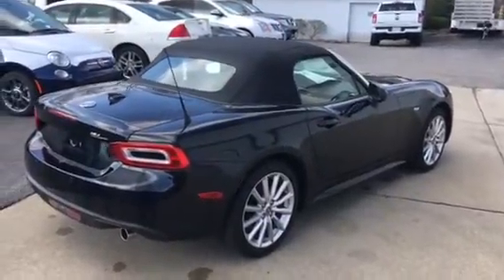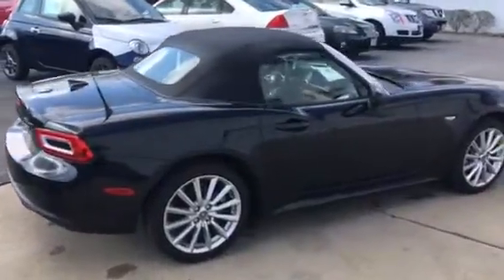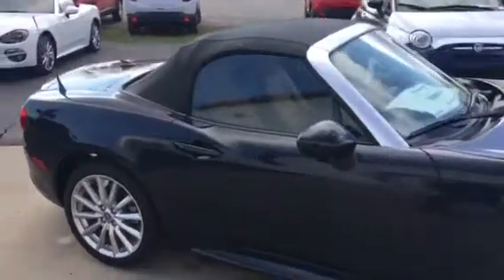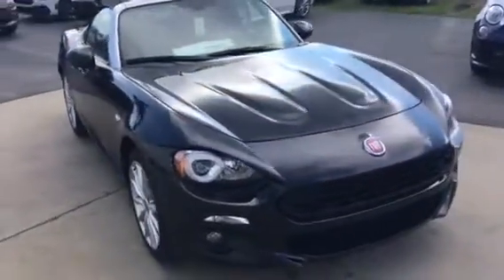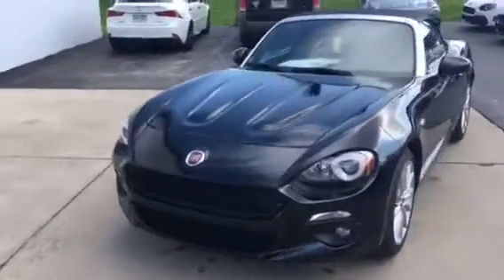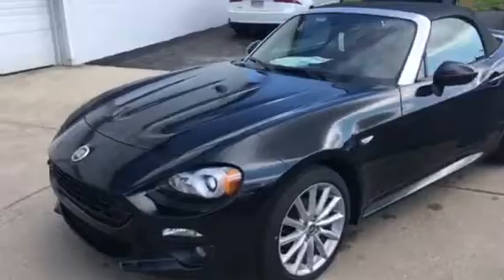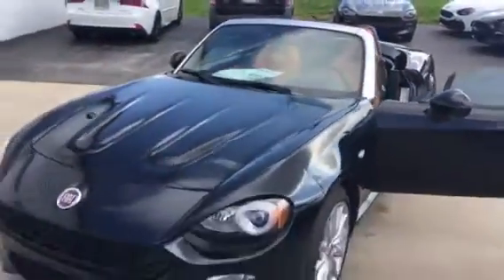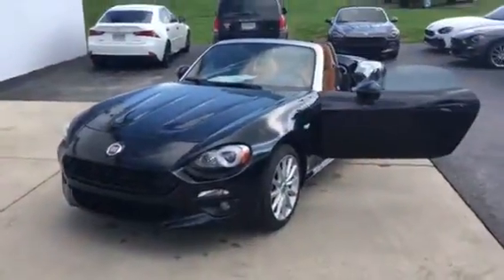2018 124 Spider Lusso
Jim Shorkey Auto Group 2018 124 Spider Lusso - Rocco DuPonty